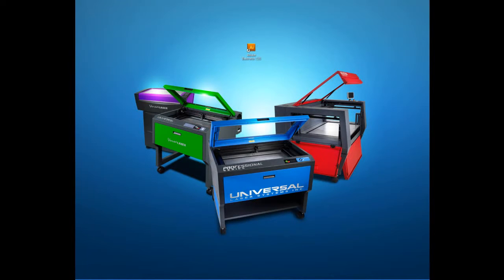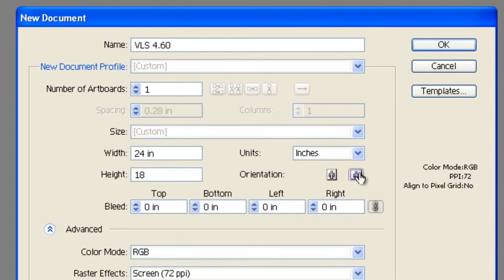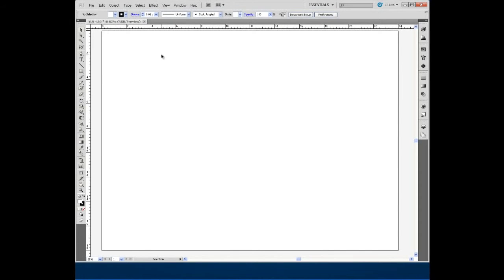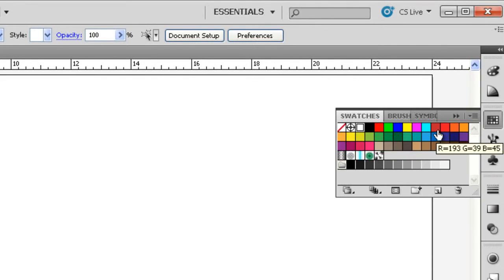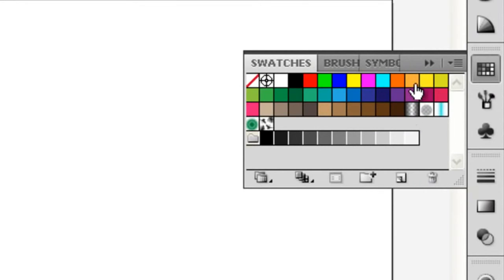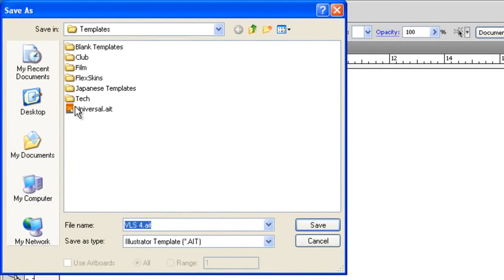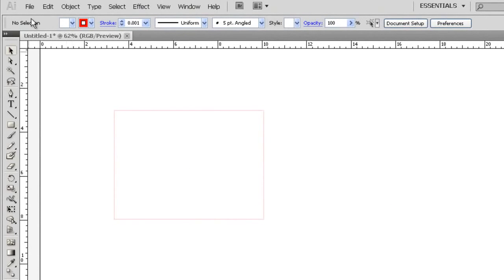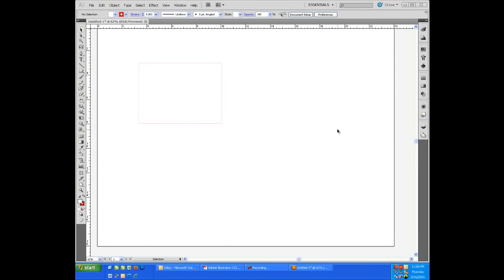일러스트 CS5 셋업 비디오 (Illustrator CS5 Setup Video)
[ 미국 유니버셜 레이저 공식대리점 - 해광레이저 ]